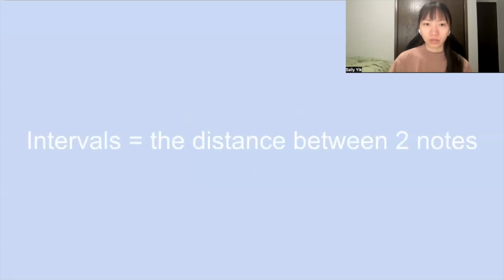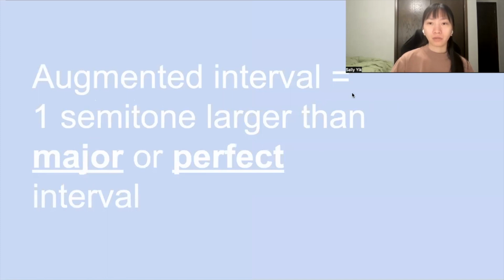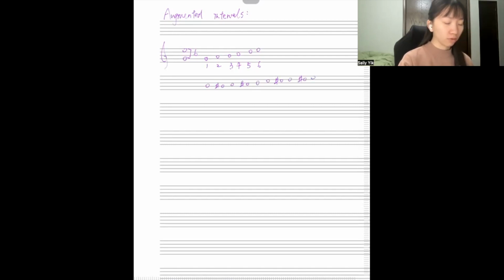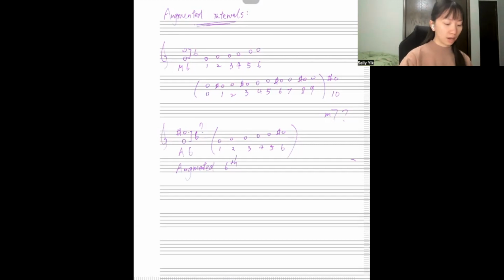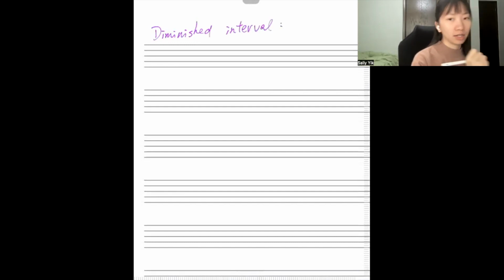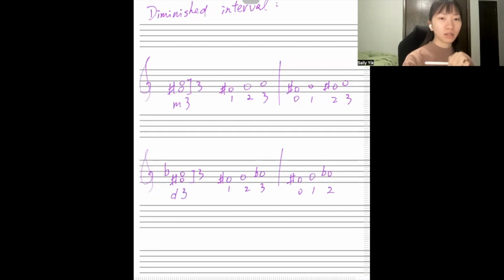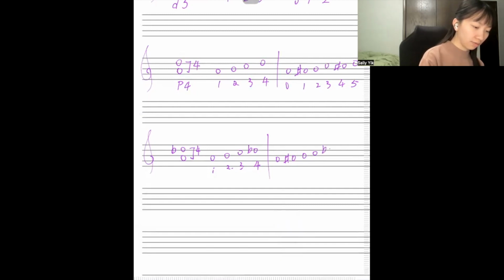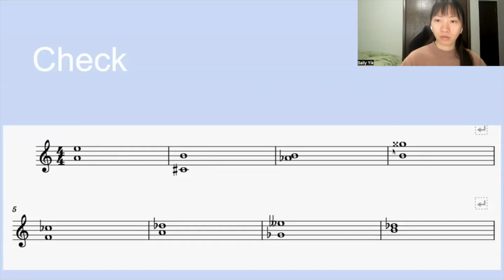intervals 103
Diminished and Augmented Intervals